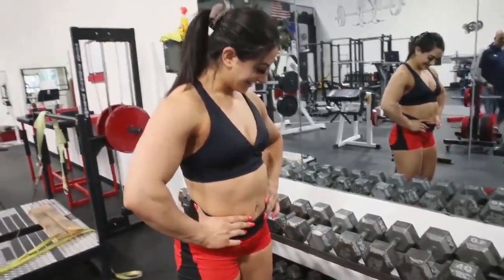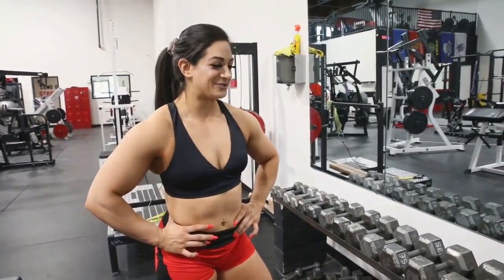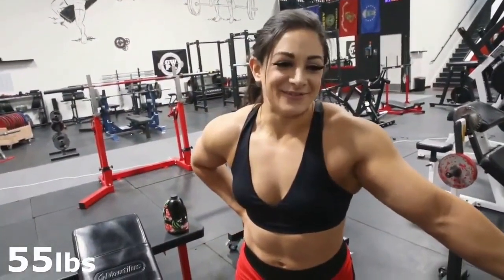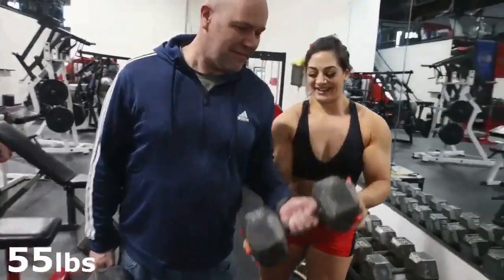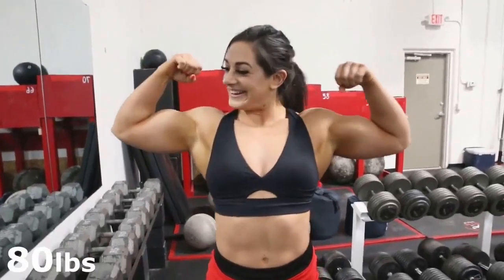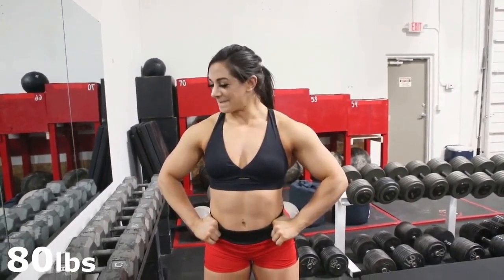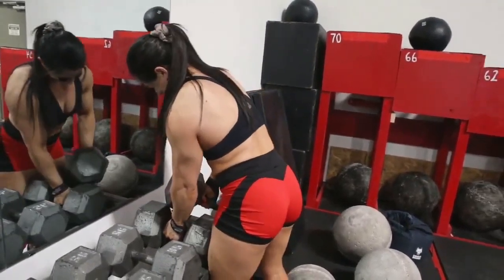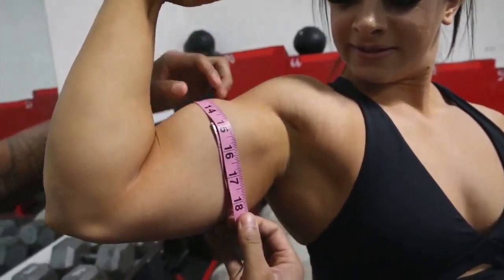STRONG GIRL LIFTS HEAVY DUMBBELLS muscle girl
STRONG GIRL LIFTS HEAVY DUMBBELLS. HUMILING WEAK GUYS AT THE ACADEMY
female muscle
female bodybuilder
muscle girl
Muscle woman
hot muscular babes
Oana hreapca
alina popa biography
alina popa workout
Alina popa
muscle girls
muscle girl flex
muscle girl biceps
Muscle girl
Big biceps girl
female bodybuilding
female bodybuilders
extreme hot bodies
big biceps workout
how to build big biceps
how to get big biceps